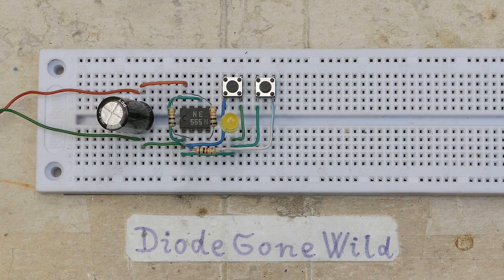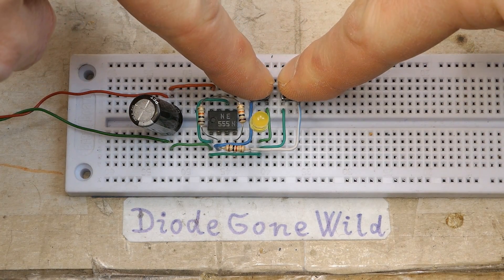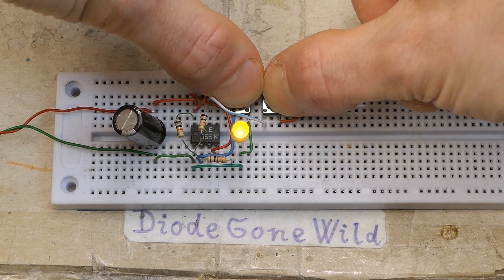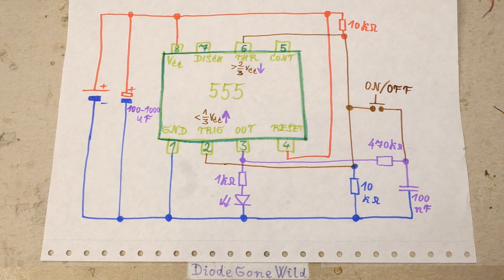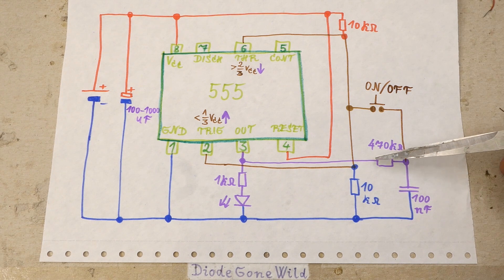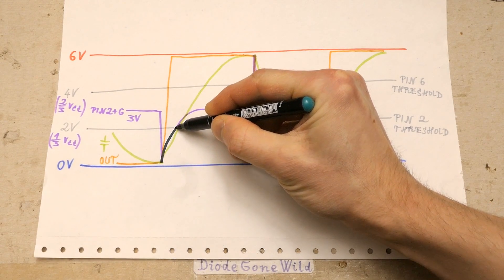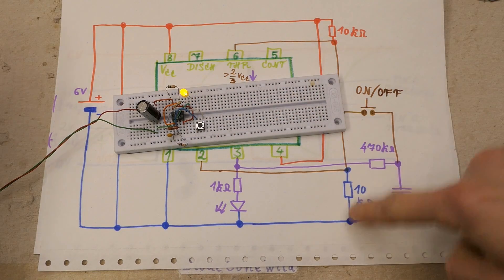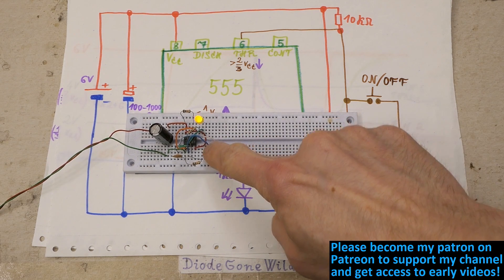555 Chip Explained - Bistable Circuit (1 & 2 button ON-OFF)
Explaining the 555 chip bistable circuits. Examples of 1-button and 2-button ON-OFF circuits for beginners. Simple schematics and how do they work.